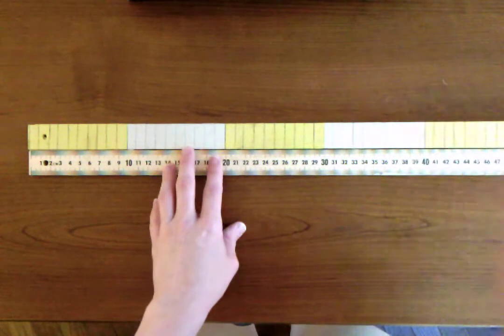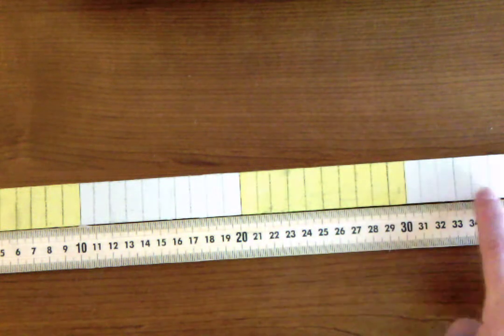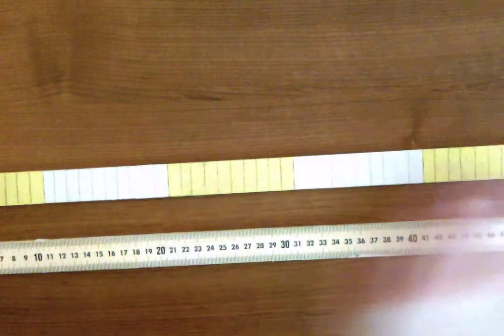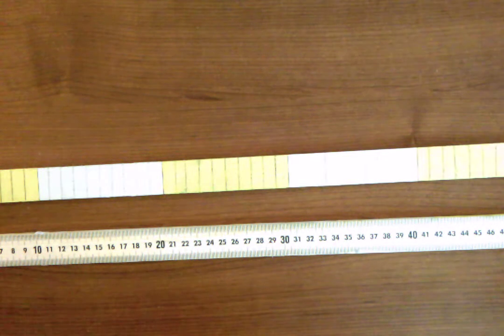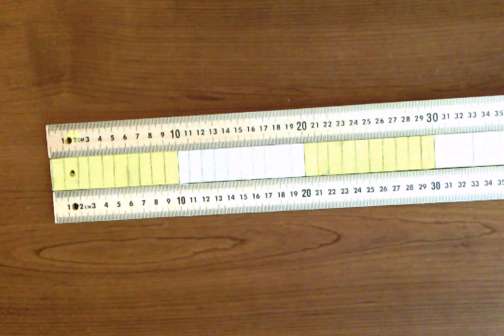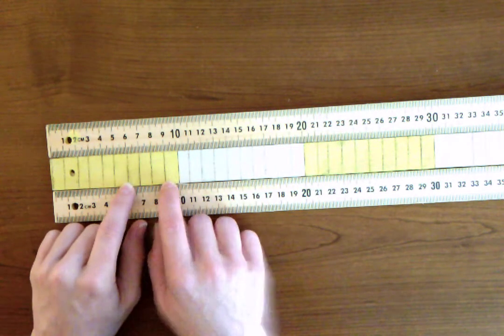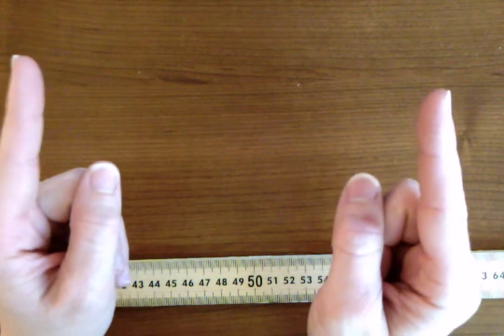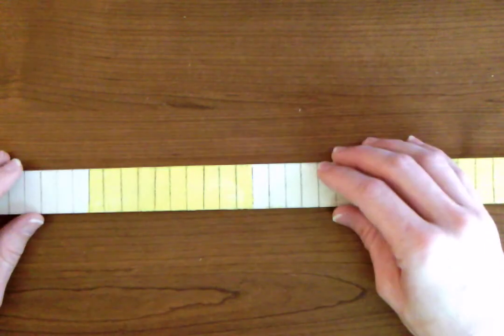Making Numberless Meter Sticks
These numberless meter sticks can be used to jumpstart Grade 2 with a rich, indepth focus on measurement as a foundation for place value learning and all the major work of the Grade 2 year. They can also be used with other grade levels and small groups.